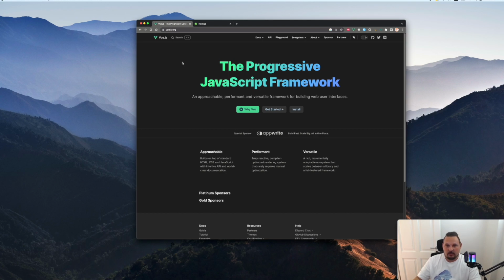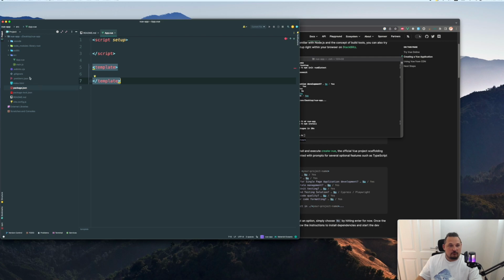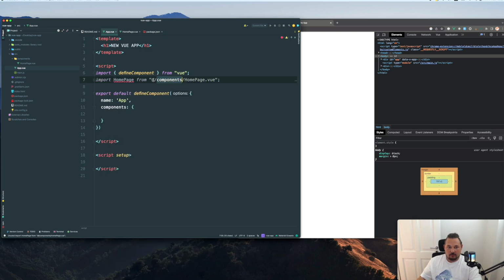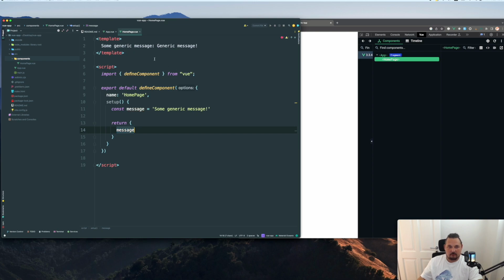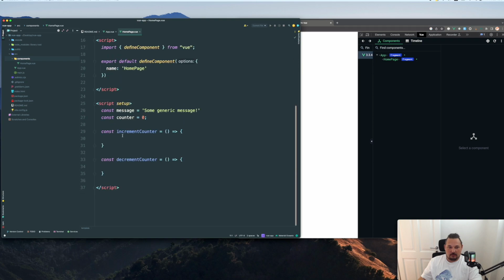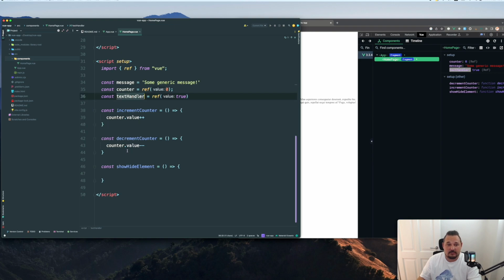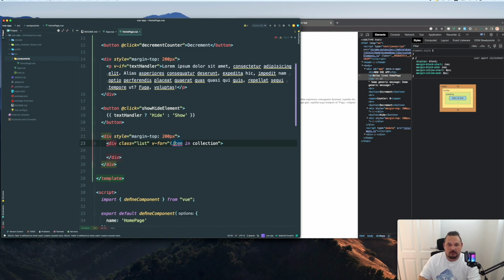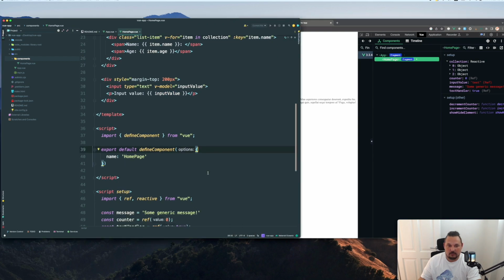Vue.js version 3 application. Setup and Basics. Part 1.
Hey lads!

Please welcome Vue.js and how to set it up, configure and write your first lines of modern reactive and component-based Single Page Application.